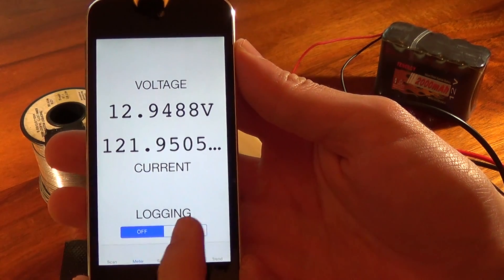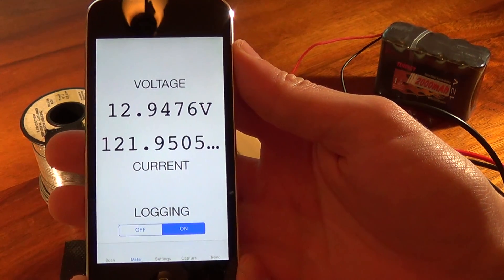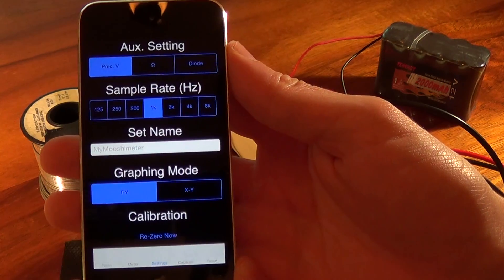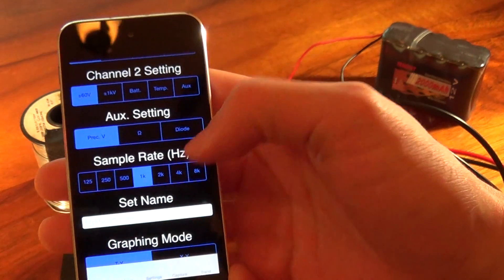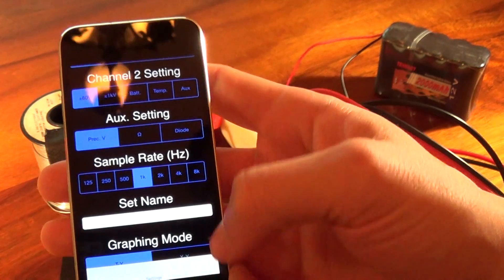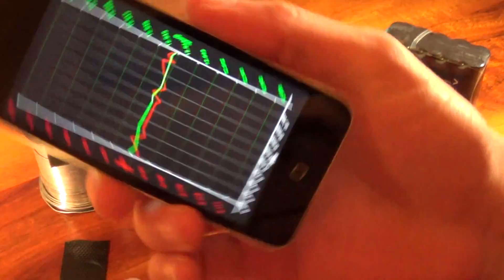Quick Battery Discharge Test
In this quick video I hook up a battery to discharge through a constant load and log the discharge profile of both voltage and current.